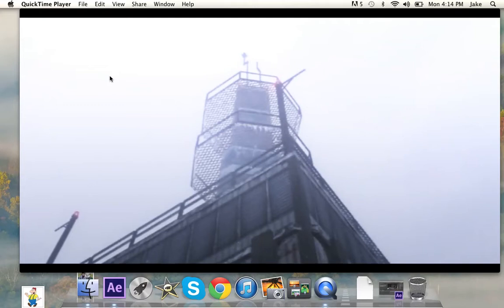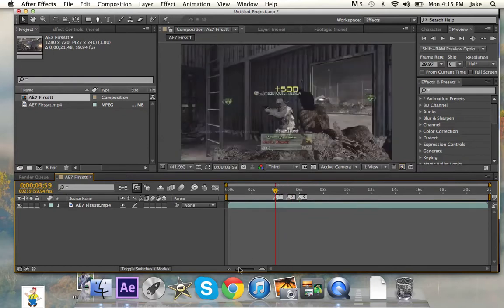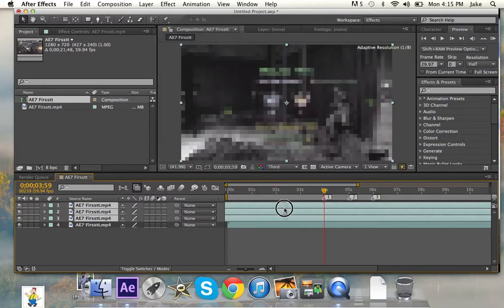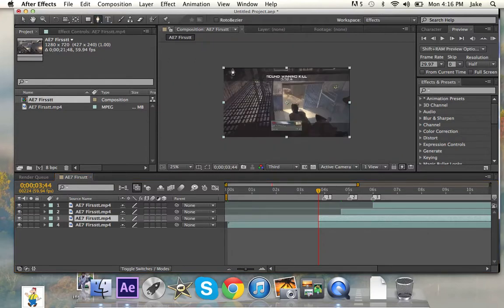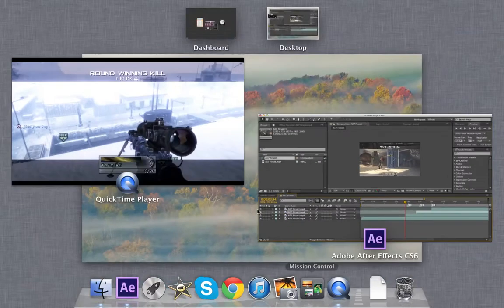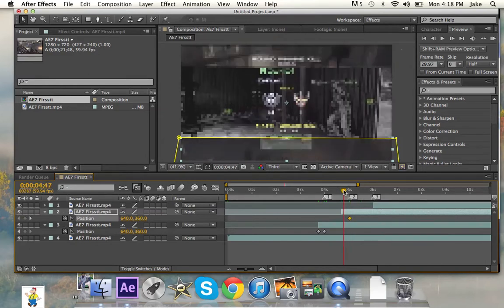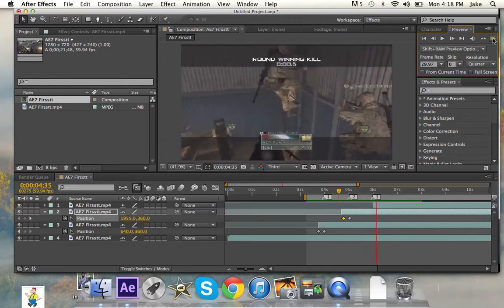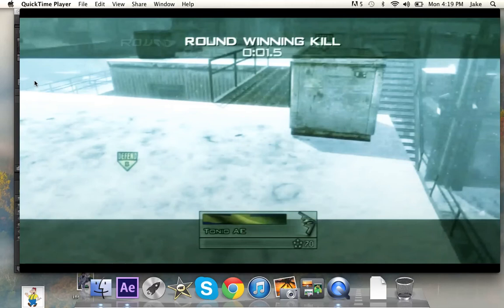After Effects Tutorial | Cool Masking Transition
Hey guys :) Can we get 5 likes? Go check out my OCE :)

Cool masking transition after effects
snowytutorials
easy masking transition